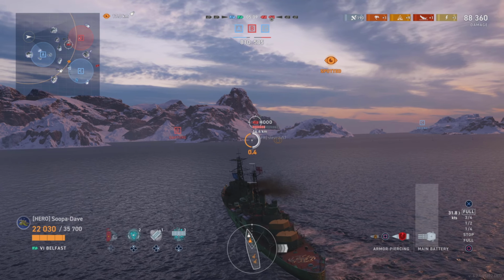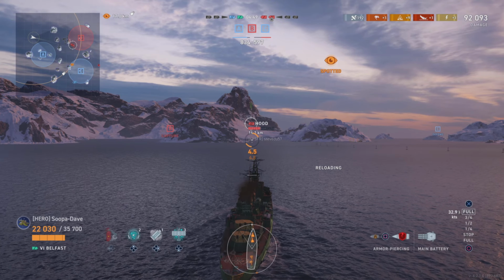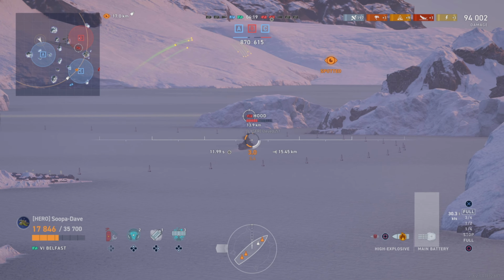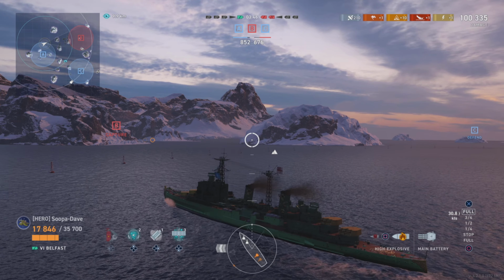World Of Warships Legends Ranked Battle Belfast